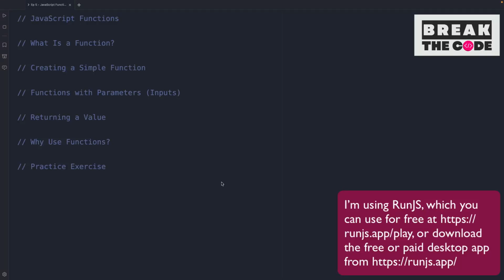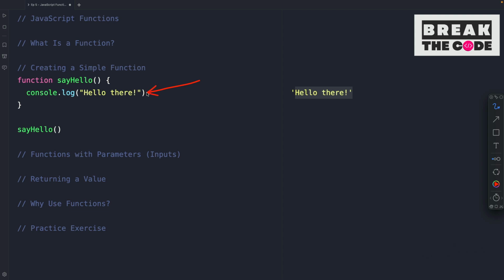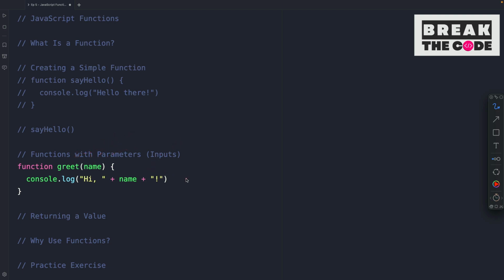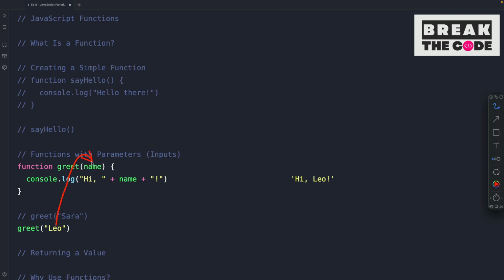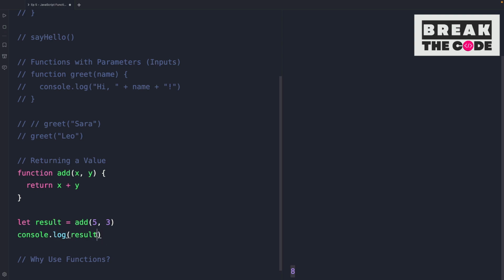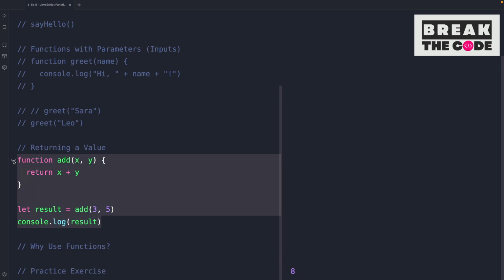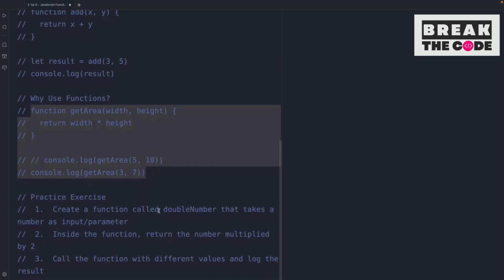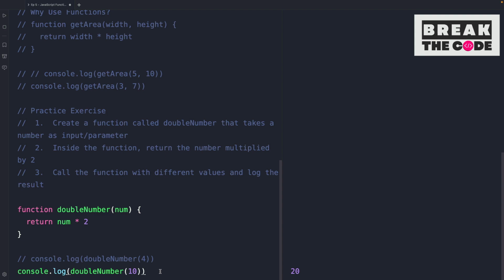JavaScript Functions Tutorial (for Beginners)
JavaScript functions let you write code once and reuse it anytime, this is a game-changer for beginners learning how to code efficiently.

In this beginner-friendly JavaScript functions tutorial, you’ll discover how to:

- Understand what a function is
- Create simple functions
- Add parameters (inputs)
- Return values
- Use functions to simplify your code
- Practice with a hands-on exercise

By the end of this lesson, you’ll be writing your own reusable blocks of logic, which is a key step in becoming a confident JavaScript developer.